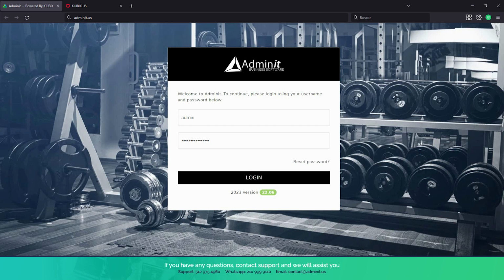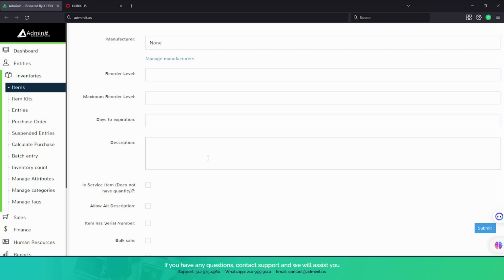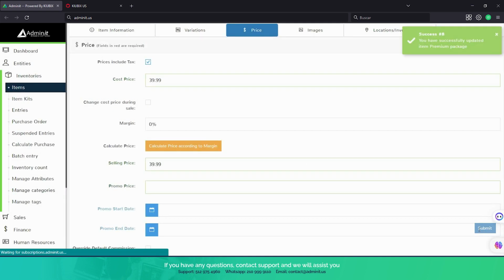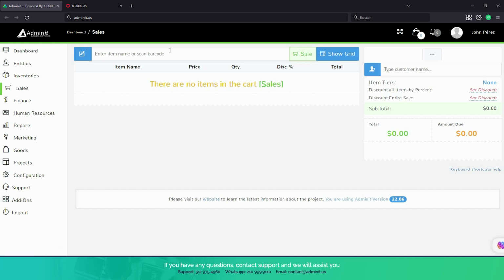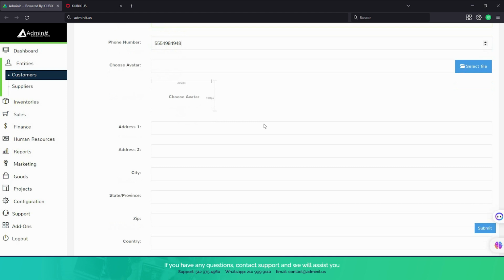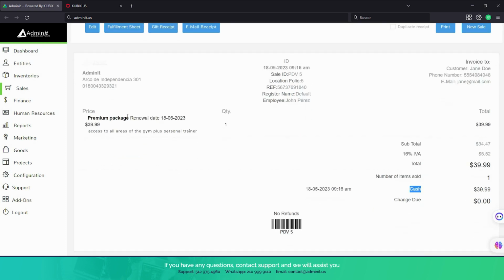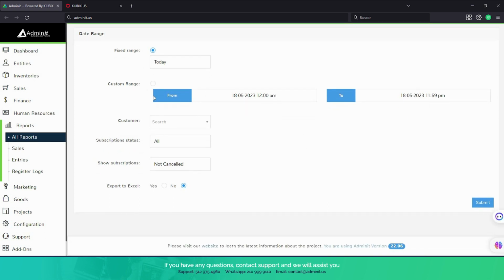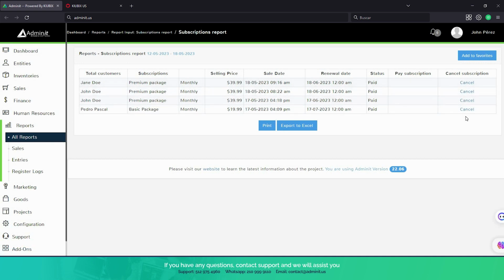23 Add on Subscription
Adminit business software
Streamline Operations and Boost Profits with our All-in-One POS and ERP Solution